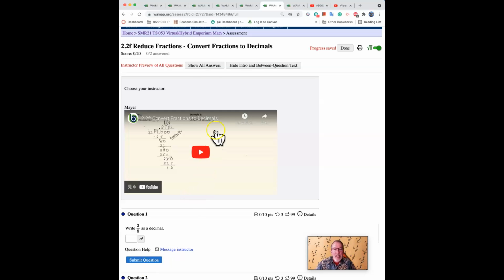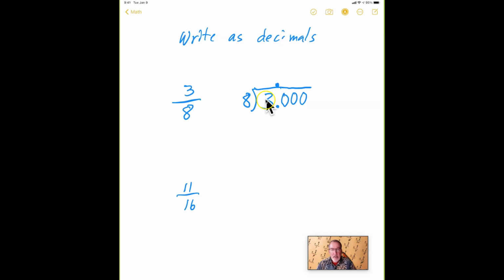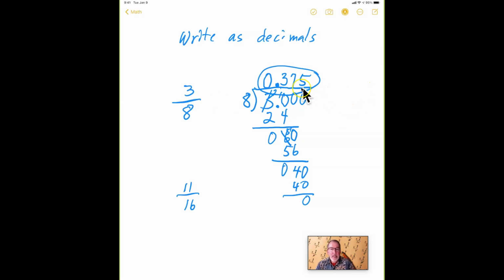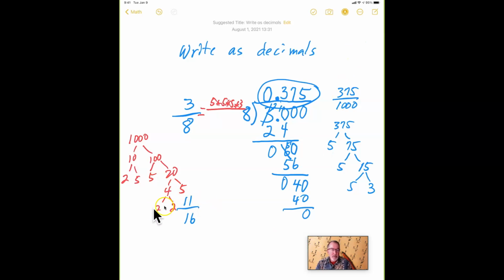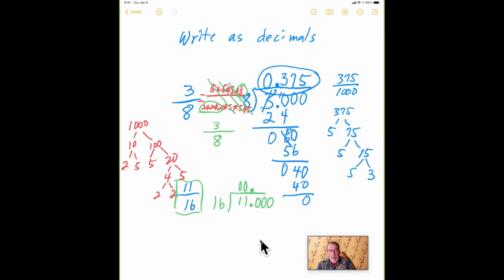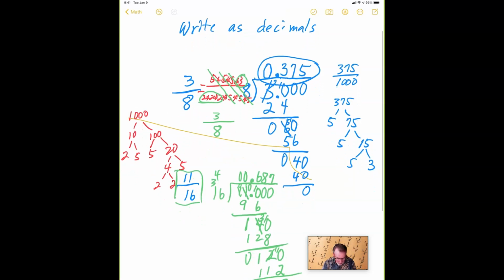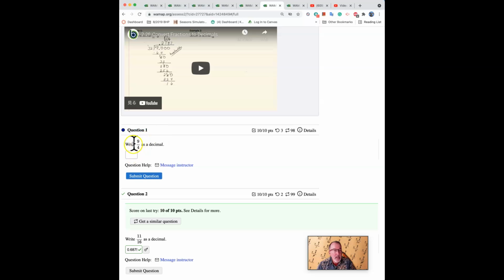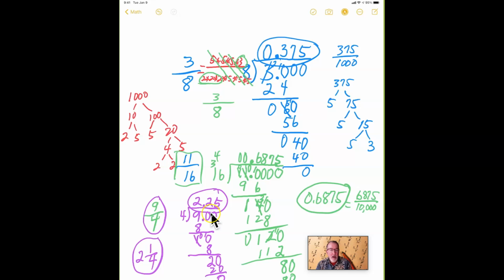Unit 2.2f Convert Fractions to Decimals